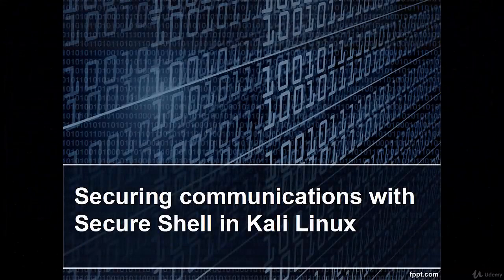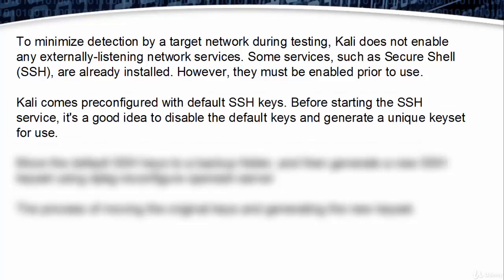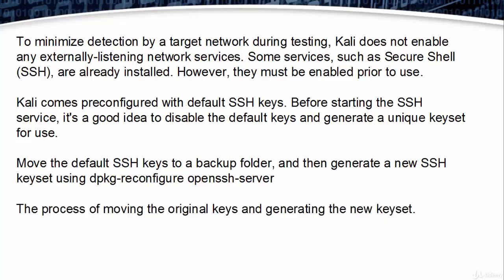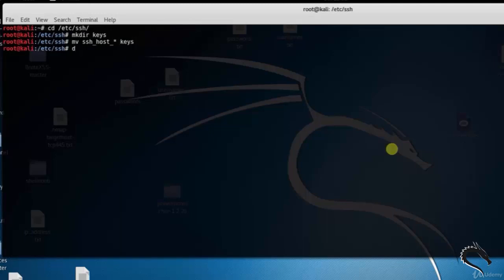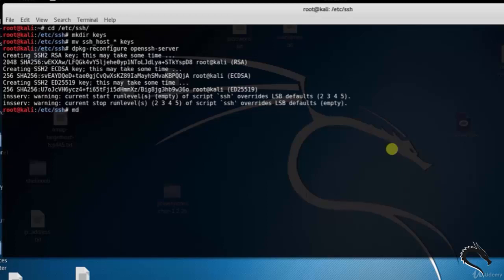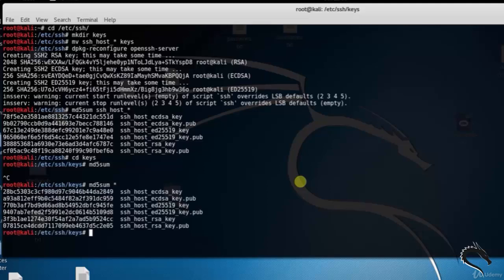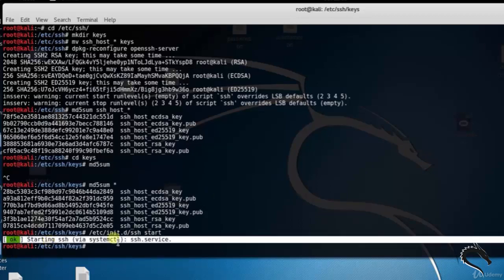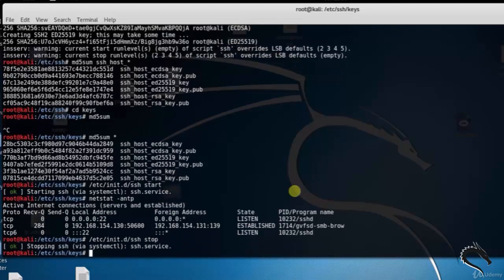Video 34: Securing communications with Secure Shell in Kali Linux | Vulnerability Analysis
Video 34: Securing communications with Secure Shell in Kali Linux | Kali Linux | Vulnerability Analysis | Complete Hacking Tools in Kali Linux